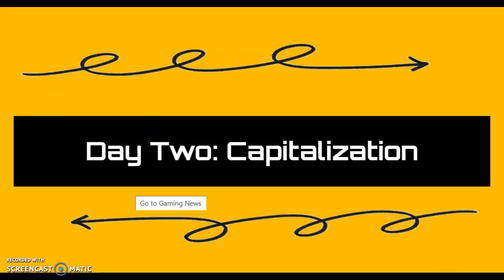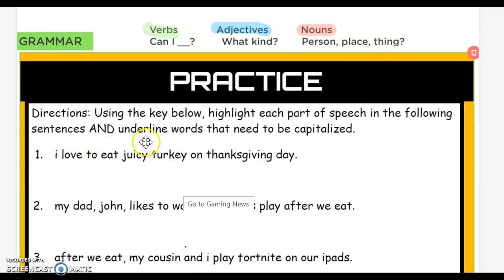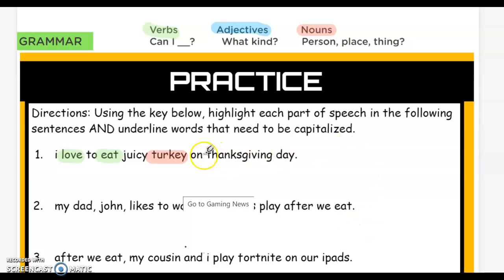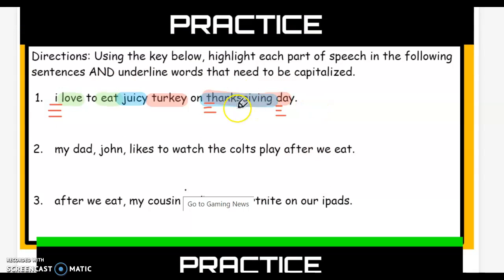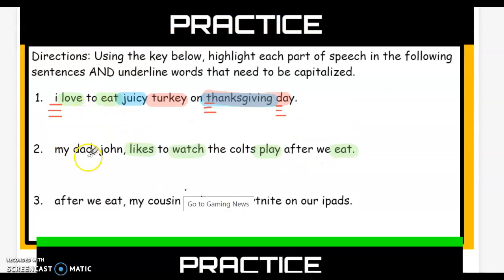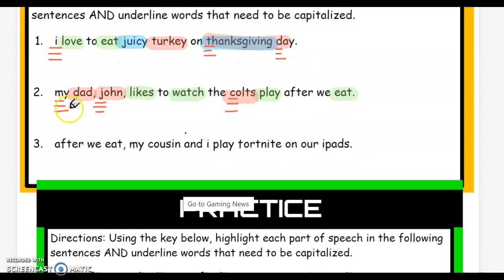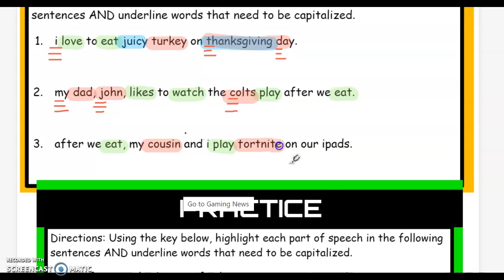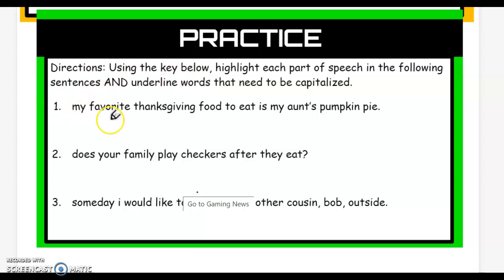Grammar: Review Day 2